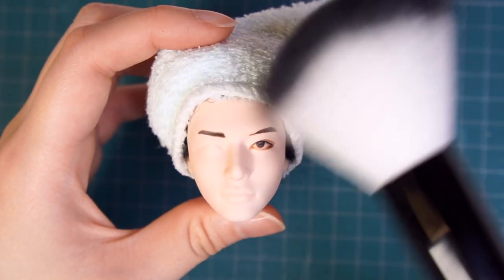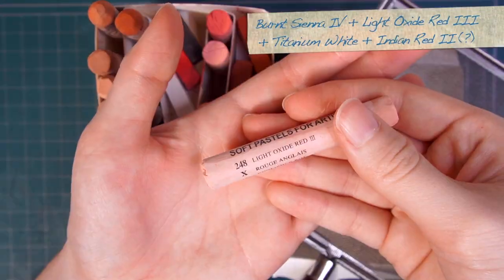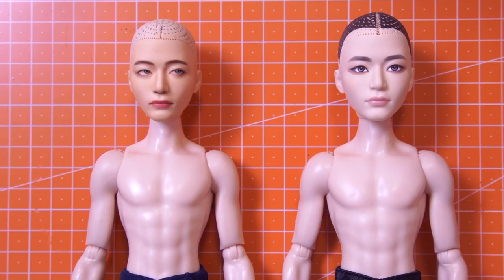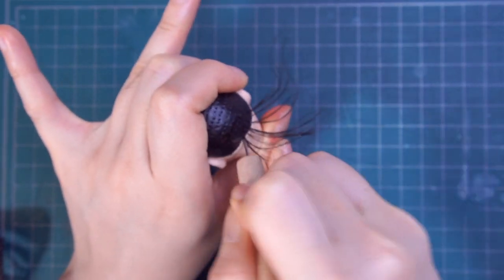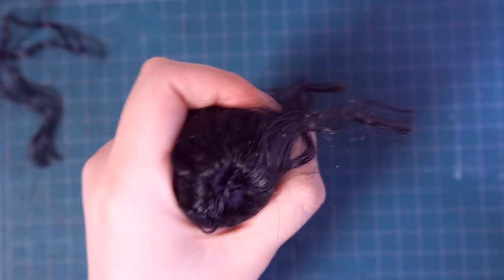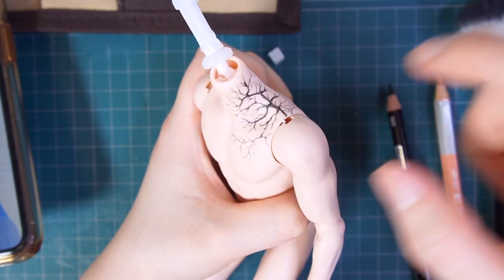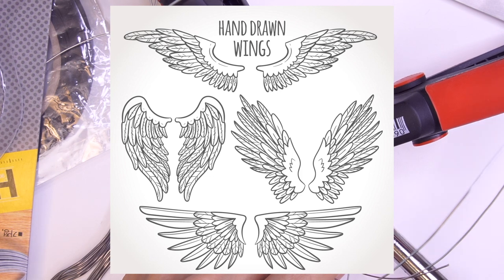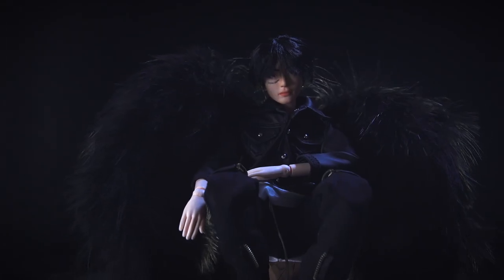BTS V (뷔) x Mattel Dolls Repaint: ON Tattoo & Black Swan /방탄소년단 마텔 인형 리페인팅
OMG, I know it’s not new already though 😭, today I brought you ON Tae!
I really liked those black wings from the concept photos of MAP OF THE SOUL : 7, so I -precisely speaking, Rocky- made them for my V doll. I think they turned out really cool ☺️. And I kind of feel sorry for the disheveled hair.. It was my first time planting doll’s hair and I think probably I should’ve picked hair strings with tighter curls. I’ll take a lesson from this 🙂. Anyway, I hope you guys like this fan art.

Special thanks to @мιηмιη and @Shadi for subs help 💖

More info below👇
* In the final beauty shoot, I used both the original Mattel body (with tattoo) and the Obitsu body. That squatting pose sitting in the wooden bird was only possible with Obitsu body.
* If you’re going to try rerooting to make Taehyung’s wavy hair, I recommend using hair strings with tighter curls than what I used.
* I replaced the hoop with a new one after finishing hair cut.

▶My videos are open for subtitle contributions. I'd be greatly thankful for your help!

🖌Materials :
Black feathers ribbon - DONGDAEMUN Fabric Market
Pastels - Burnt Sienna I & IV, Light Oxide Red III and Titanium White
Watercolor pencils - Faber-Castell Alberecht Dürer
Pastel pencils - Faber-Castell PITT PASTEL
Lacquer paints - Mr.Color
Sealant - Mr.Hobby Super Clear Spray (matt)
Brushes - HWAHONG 356 series (No.0~1) & Babara nail series 301 round

✨FEATURED :
BTS' Mattel Doll Collection - Core Fashion Dolls
JK's outfit, ON ver. - Mey

EDIT : Final Cut X